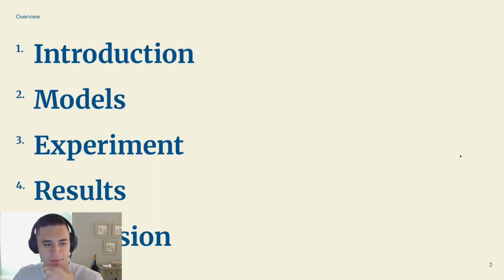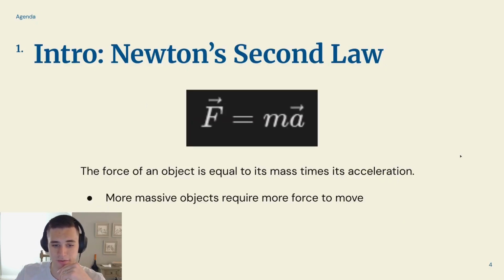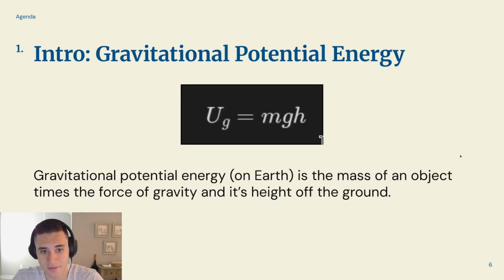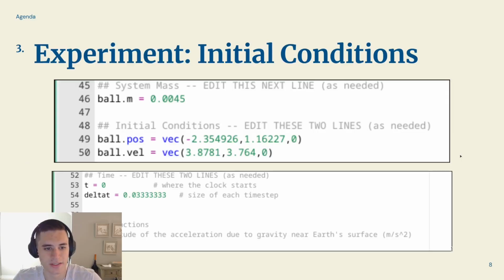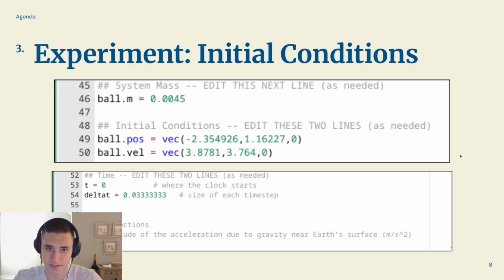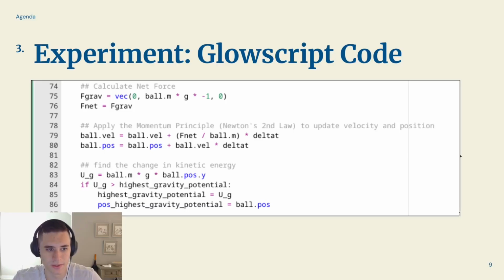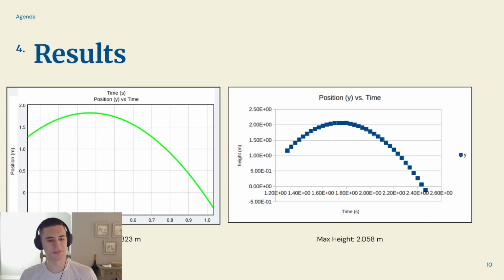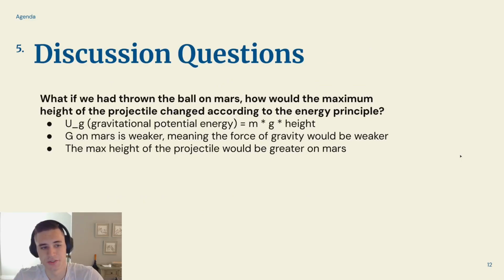PHYS 2211 Lab 5 | Energy Principle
energy principle